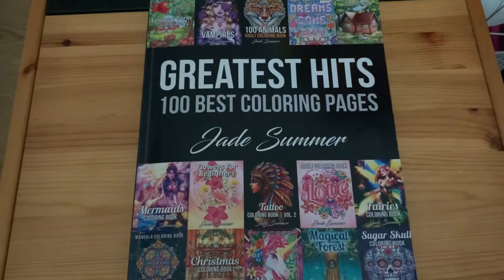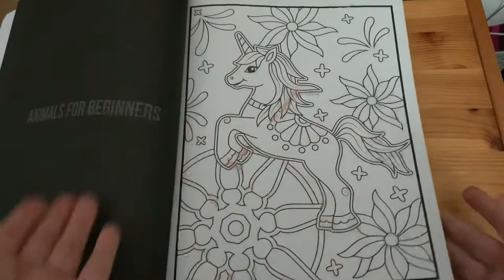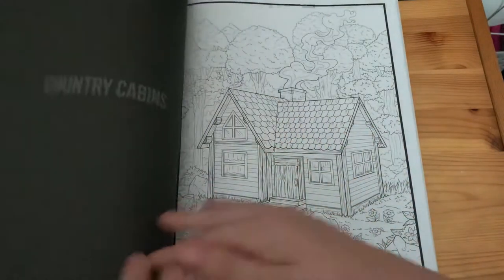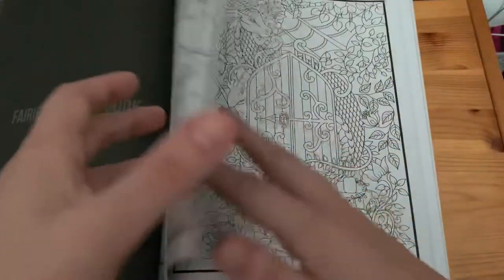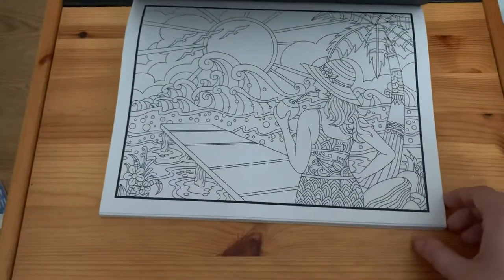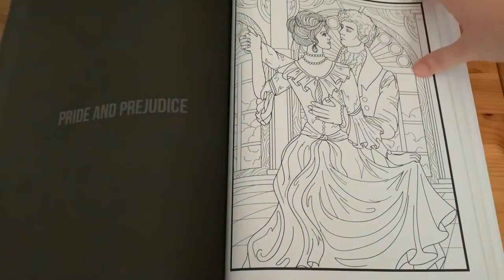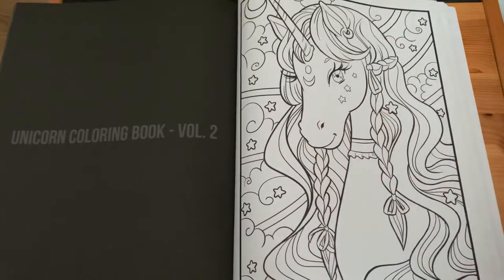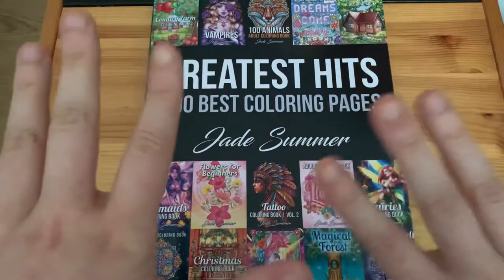Greatest Hits 100 Best Coloring Pages by Jade Summer ~ flip through